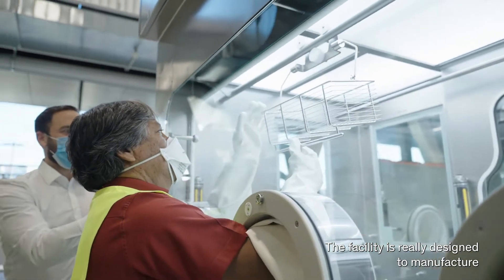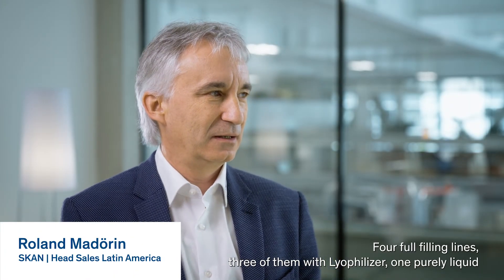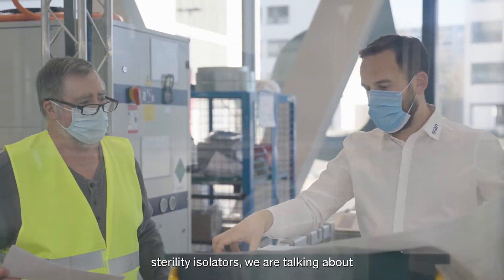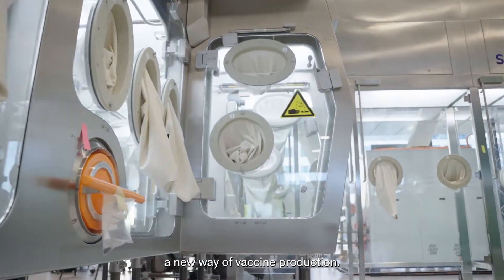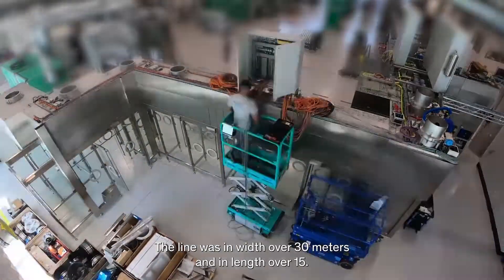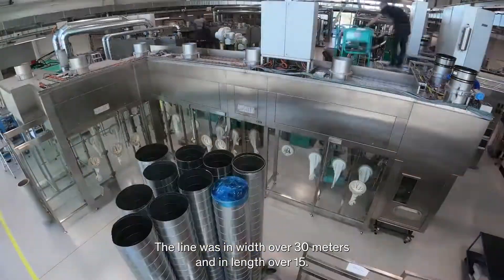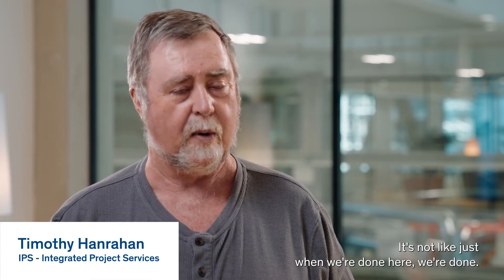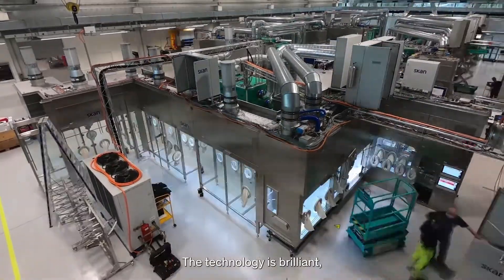Customized Isolator Solution prepared for Bio-Manguinhos | SKAN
We have sent out our SKAN customized solutions specifically designed for our dear customer Bio-Manguinhos/Fiocruz in Brazil. It will now be stored until their new facility will be finalized.
Learn more about the facility in this video.